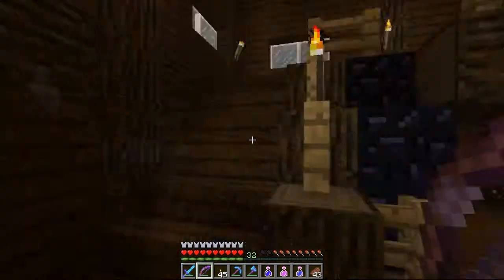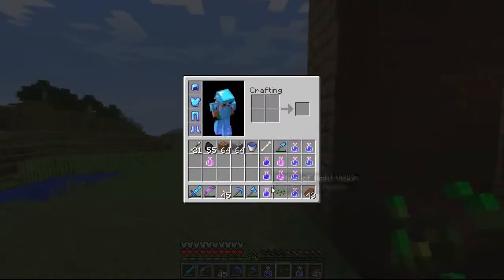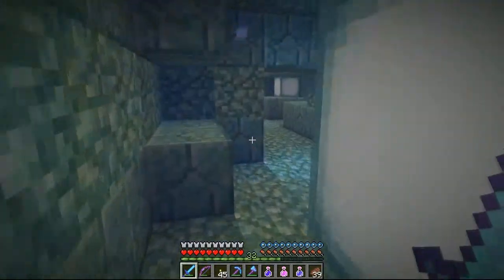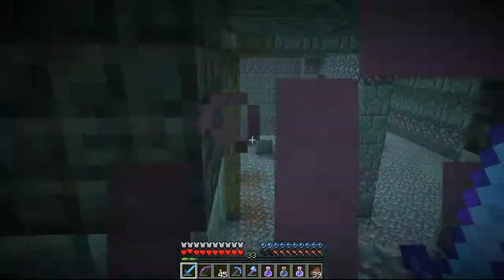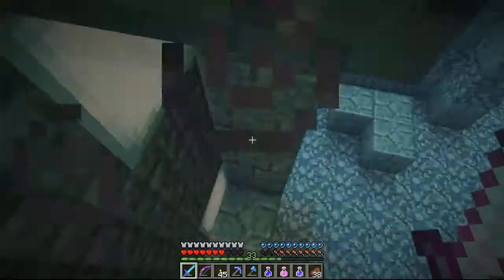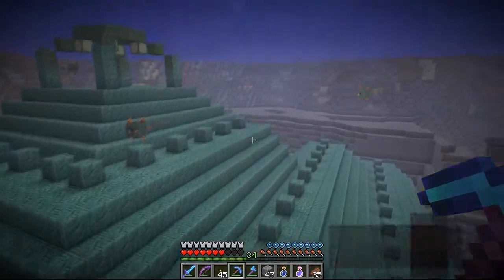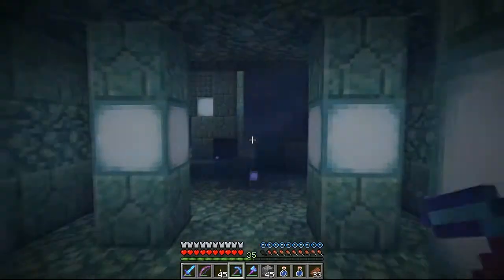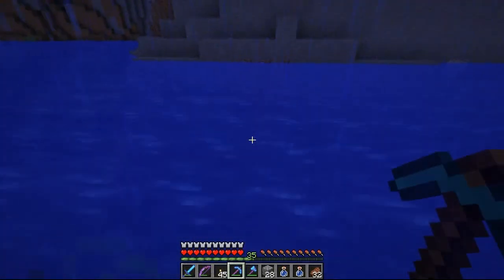Redneck Plays Minecraft E9 :: WATER DUNGEON!!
If you enjoyed the video please SMACK-ALAK that like button in the FACE.